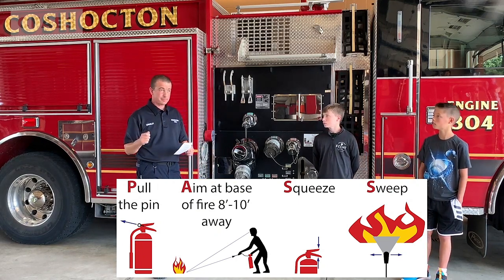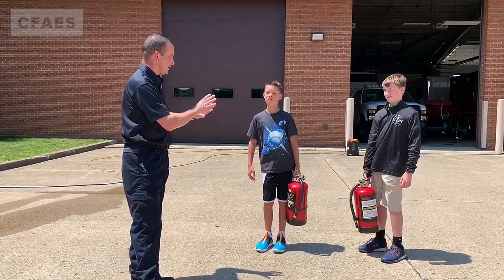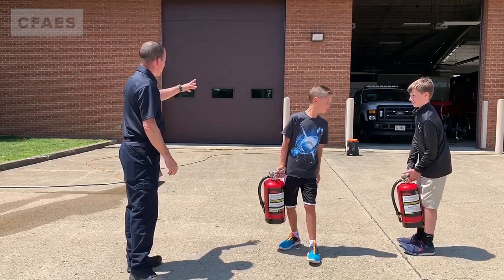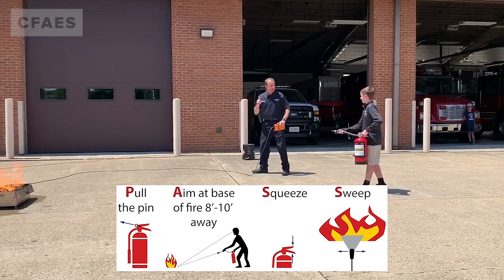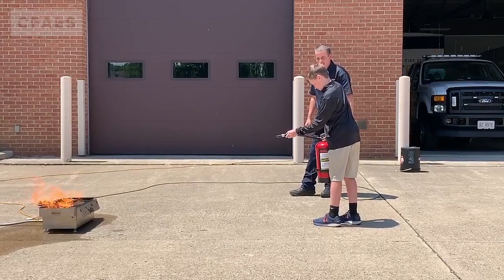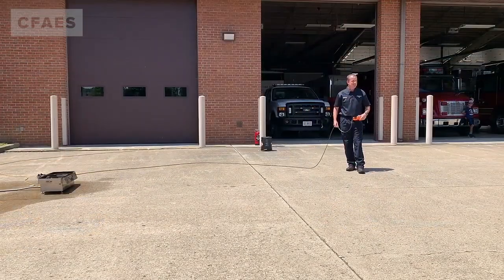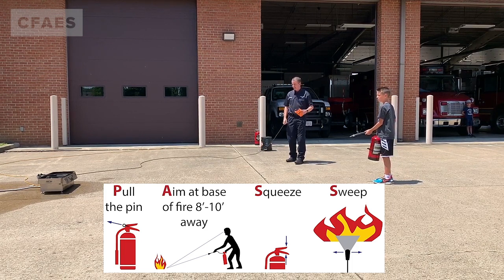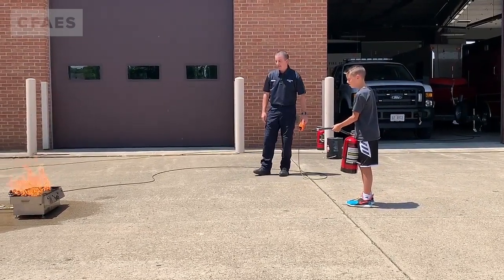How To Use A Fire Extinguisher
Ethan Fisher and Nathan Adams, teen 4-H members from Coshocton County, interview Brent Endsley, Fire Prevention Officer at Coshocton Fire Department, to learn the PASS method and learn about ABC fire extinguishers.